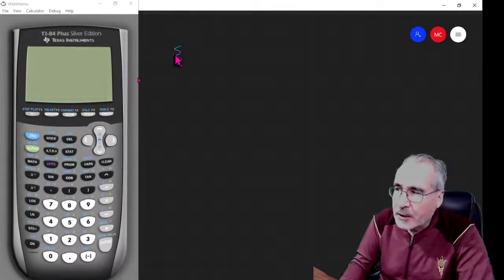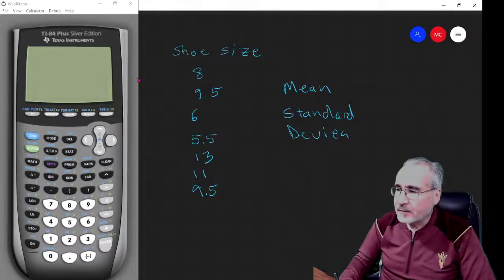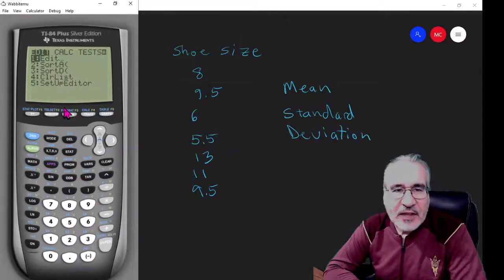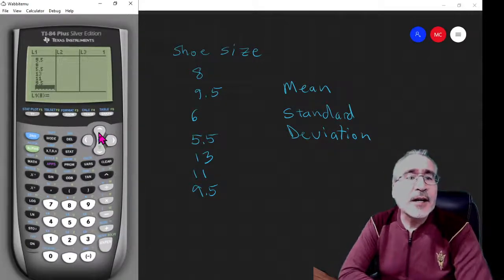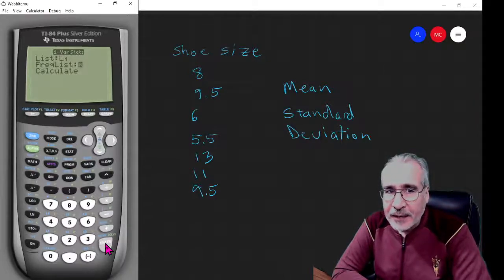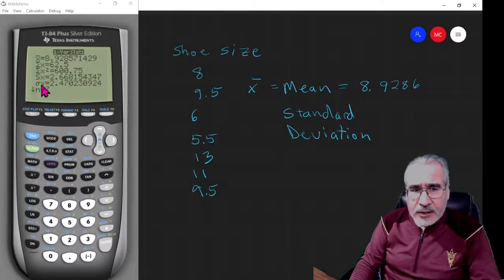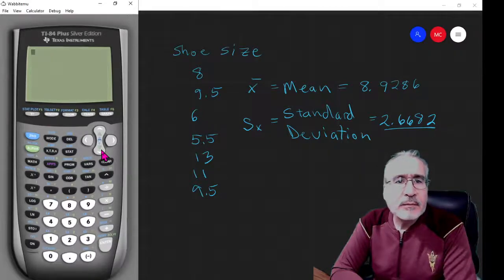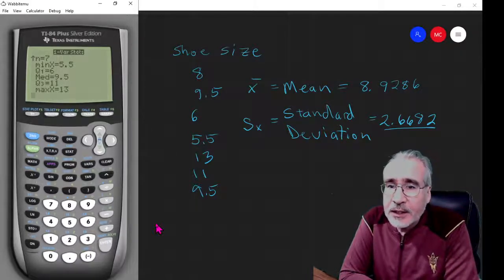TI 84 1varStats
This is a quick video on doing 1-variable stats on the TI-83/84 calculator